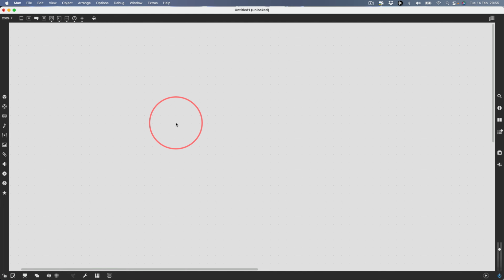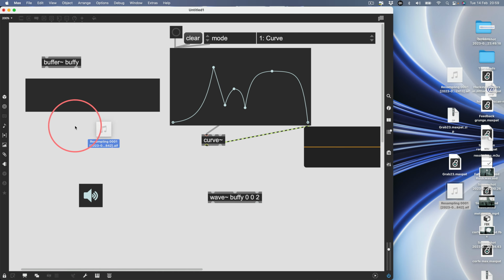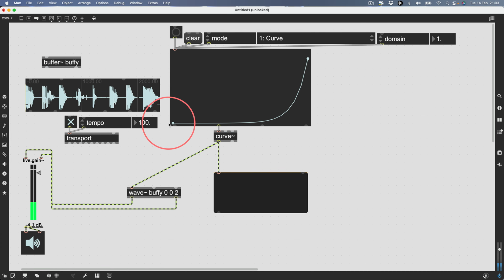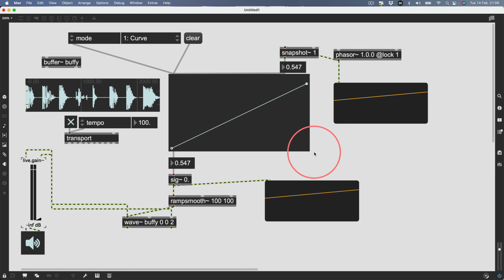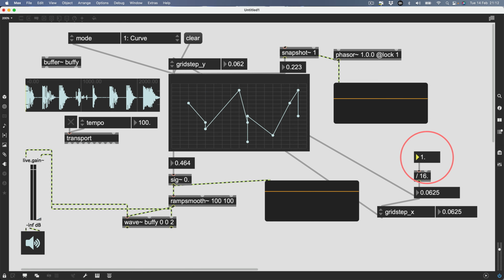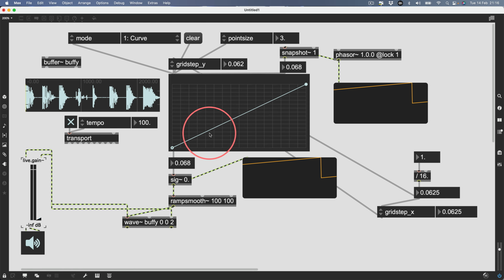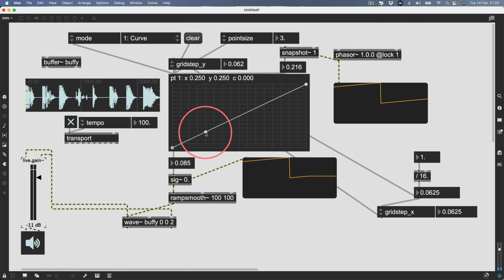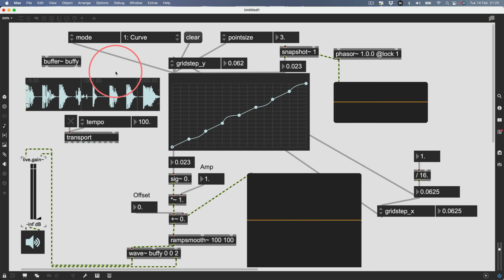Max MSP Tutorial - The Function Object = Ned Rush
Max tutorial. The function object in @cycling74com Max can make things go up and down and left and right and other things. In this Max MSP tutorial I'm using it to mangle a drum loop in cyclical rhythmic ways.